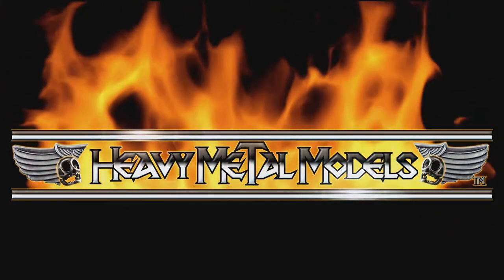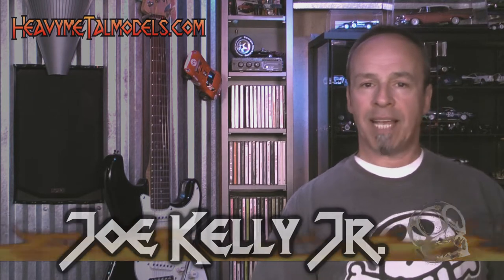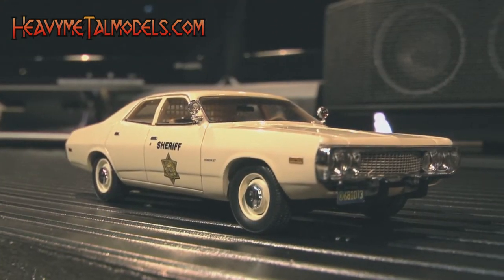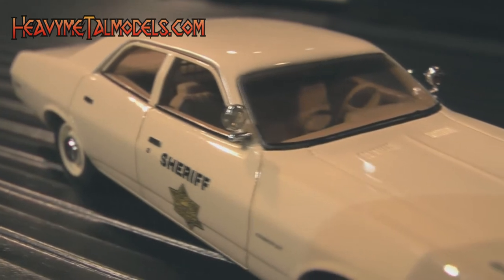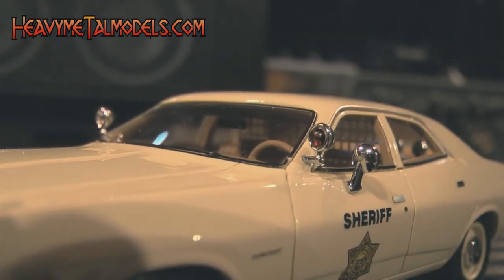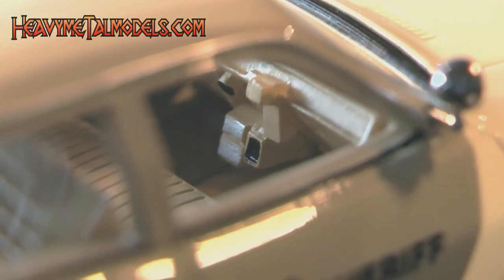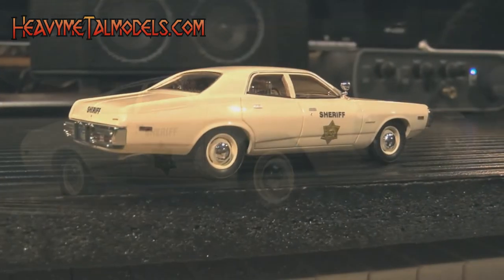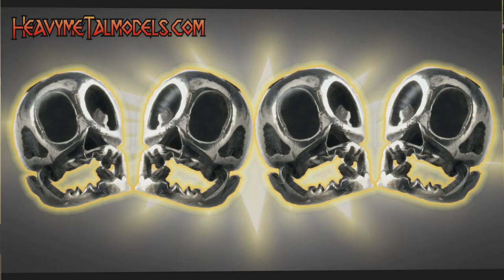Matrix 1973 Dodge Coronet "Monterey Sheriff" | Heavy MeTal Models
Matrix Models - a company with a great reputation for quality - now has a pipeline into the US, thanks to ACME Diecast, who sent along this sample of a 1973 Dodge police car.